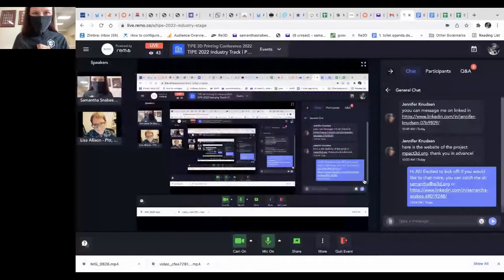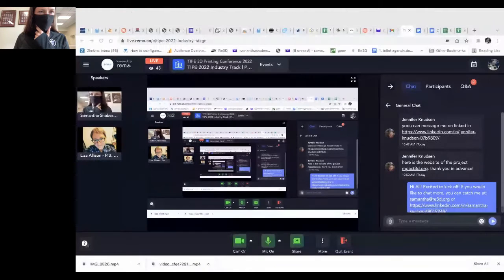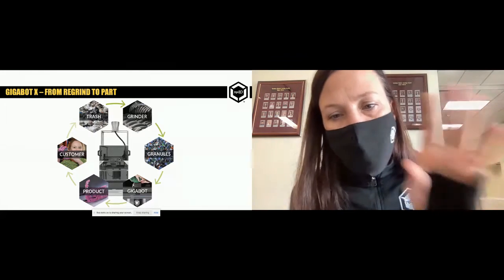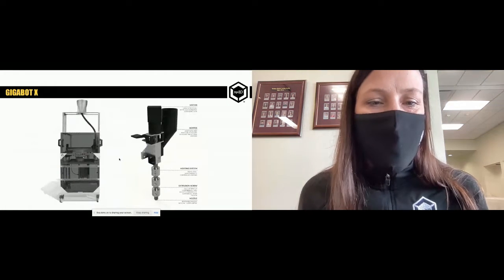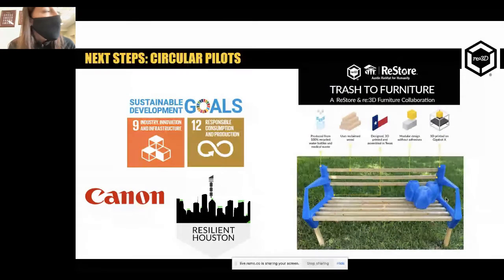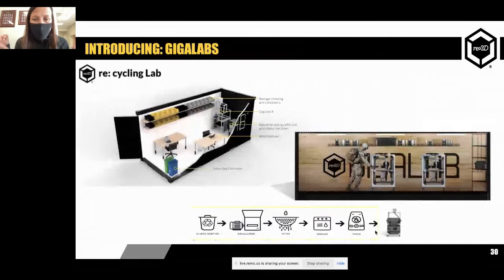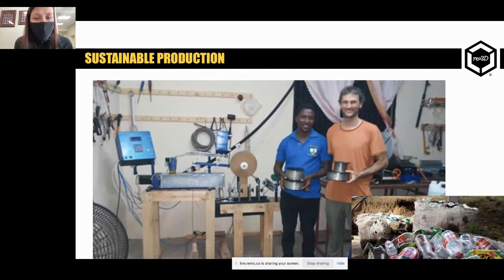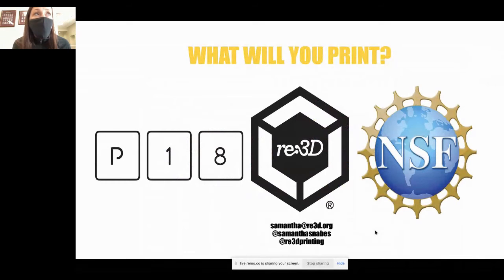TIPE Industry - Trash to Treasure: Turning Waste to Value with 3D Printing